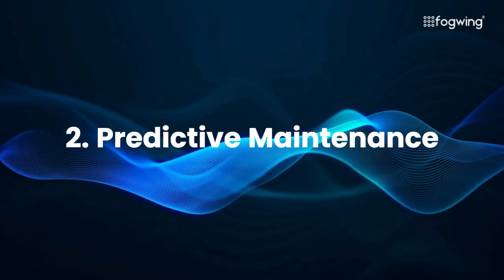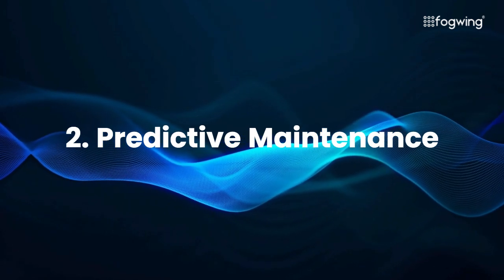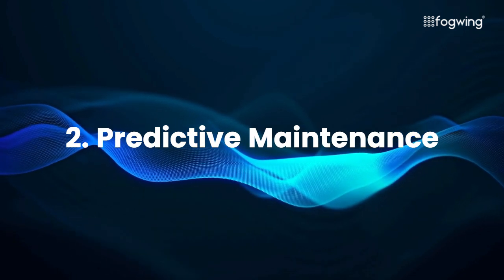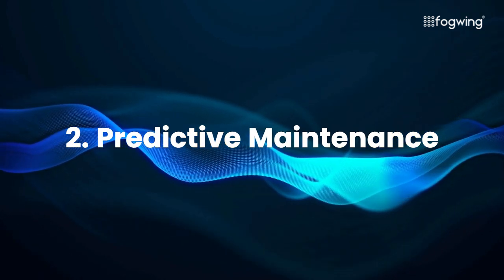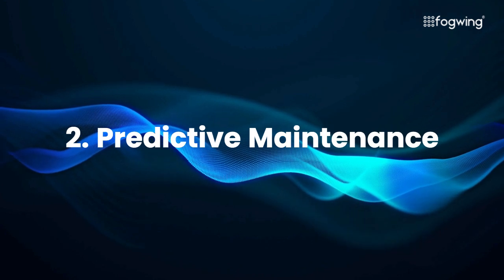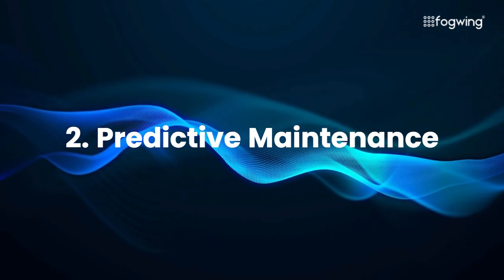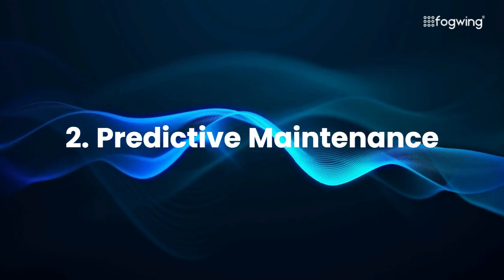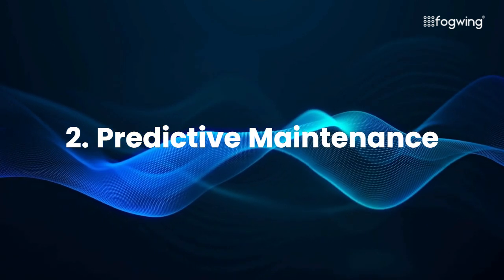What are Different Types of Maintenance in Manufacturing Industry?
Want to keep your factory running smoothly? Learn about the different types of maintenance in manufacturing!